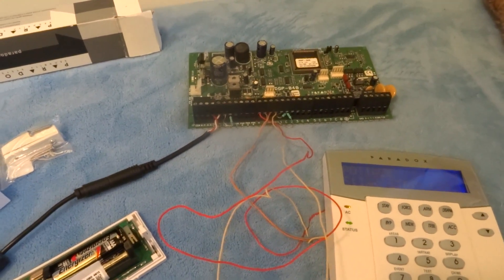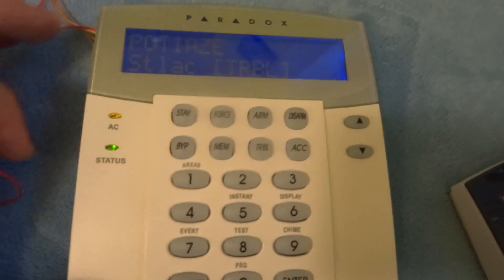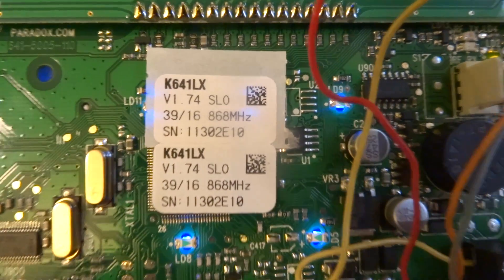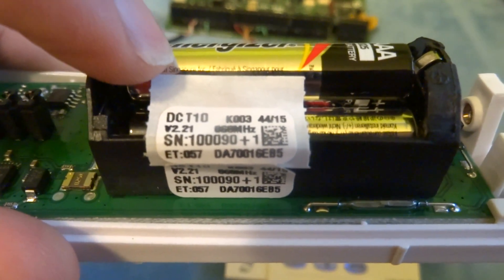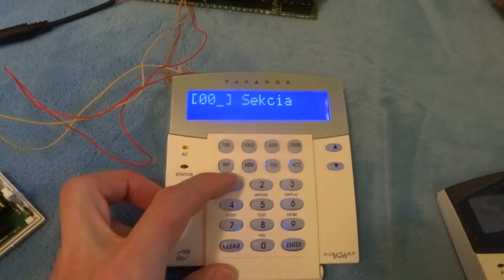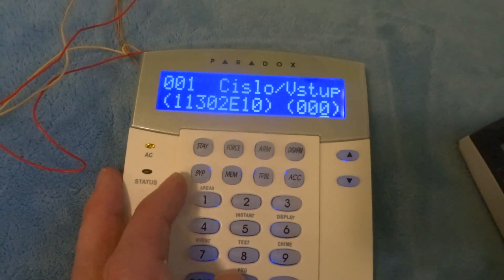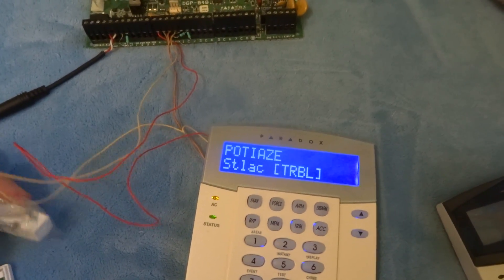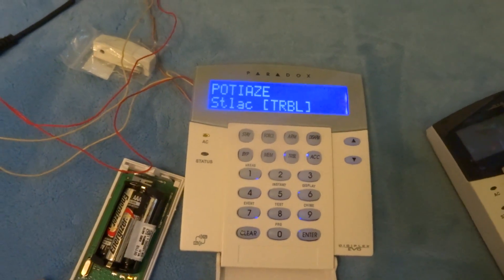How to connect wireless detector on Paradox LCD Rx/Tx keypad DGP EVO, DGP848, DGP192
program wireless detector on DGP848